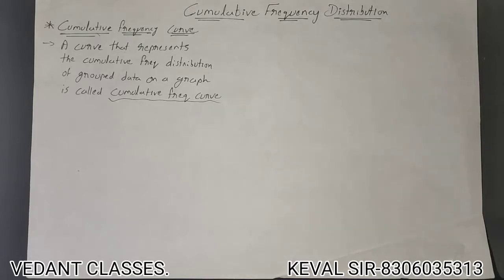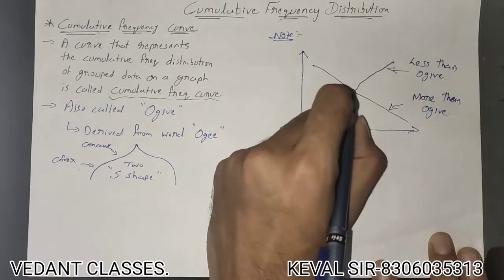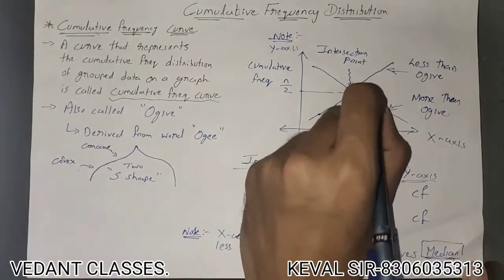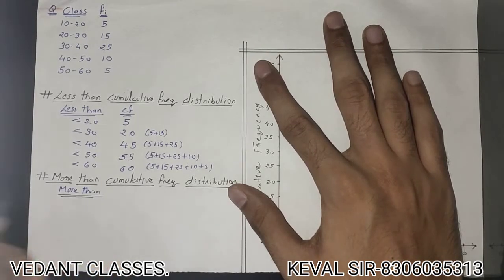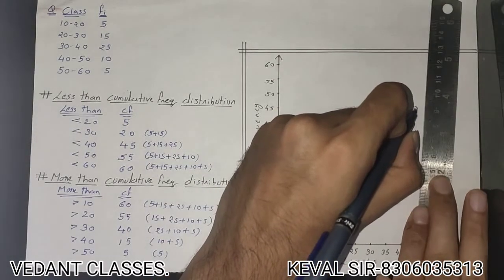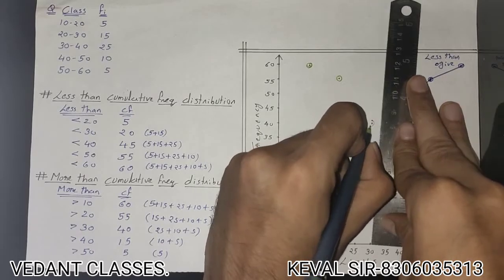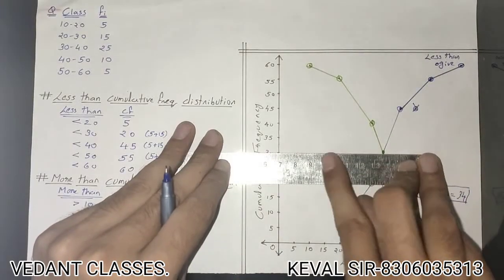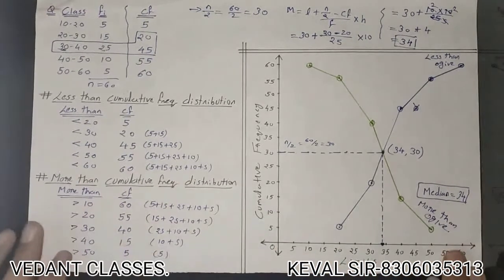CLASS 10 MATHS CH-14 || LEC-7 STATISTICS - CUMULATIVE FREQUENCY DISTRIBUTION, OGIVE CURVE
VEDANT CLASSES
Here you will find the Best Videos of Class 10 Science and Maths with detail concept and solved Questions.

Chapter 16 Management of Natural Resources

HELLO STUDENTS...!!! WELCOME TO THE CHANNEL OF VEDANT CLASSES.
AAP SABHI KO JAI SHREE KRISHNA..!!!
YOU WILL GET HERE BEST EDUCATIONAL VIDEOS WITH QUALITY CONTENT.
ALL THE CONTENT HERE IS ABSOLUTELY FREE OF COST
CLASS 10TH (MATHS / SCIENCE)
CLASS 11TH (IIT JEE/ NEET / COMMERECE)
CLASS 12TH (IIT JEE/ NEET / COMMERECE)
ALONG WITH MOTIVATIONAL VIDEOS...

KEEP SUPPORTING US THROUGH THIS JOURNEY...

AUR PADHAI KARTE RAHO, AAGE BADHTE RAHO... ALL THE BEST!